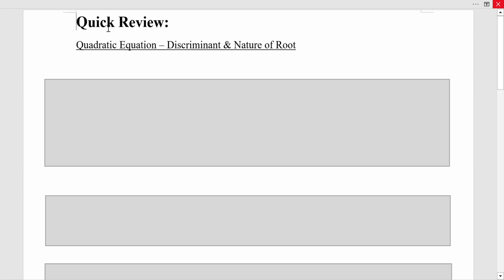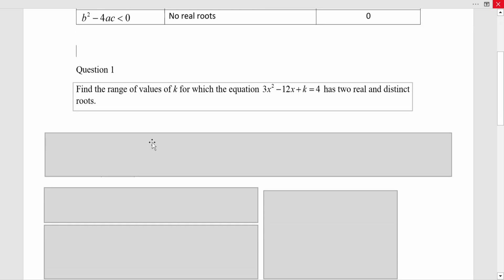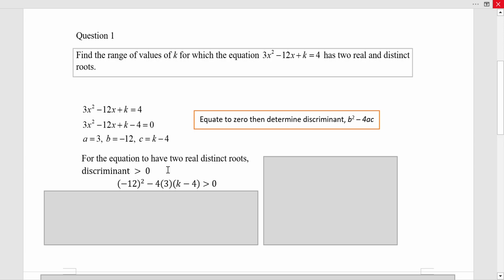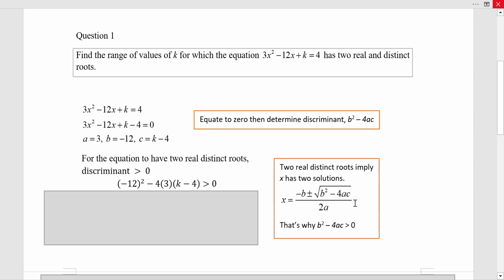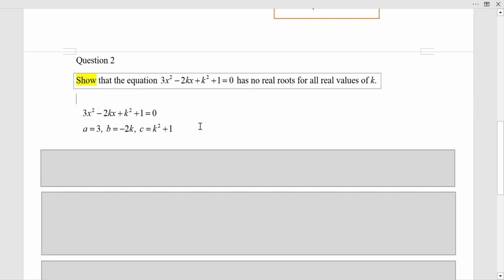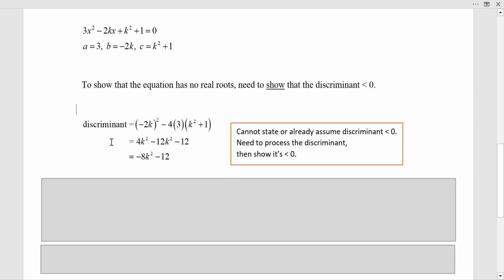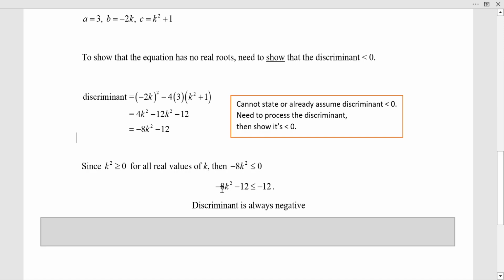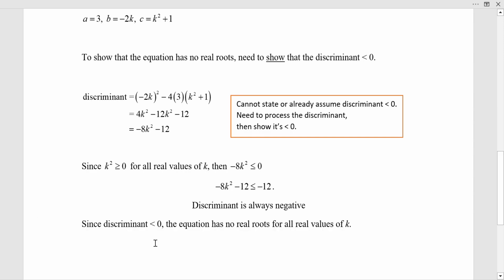Quick Review: Discriminant & Nature of Root - 2 Quadratic Equation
Explaining "Discriminant & Nature of Root" with example questions
From Chapter 2 Quadratic Equation